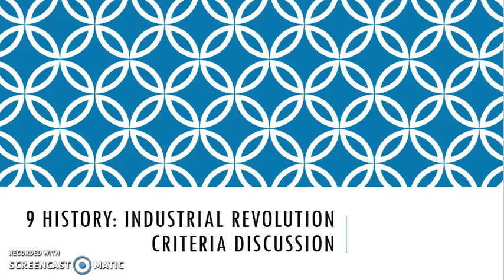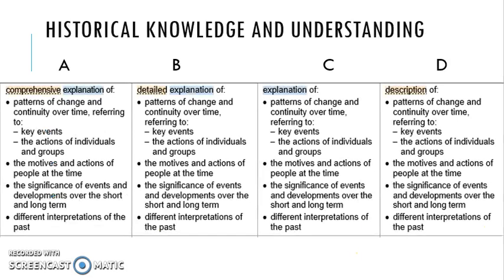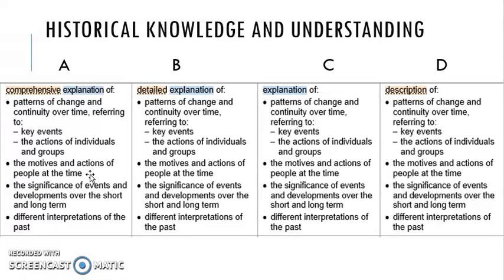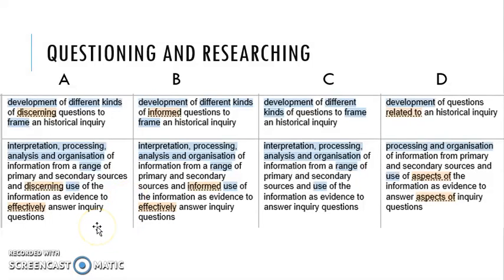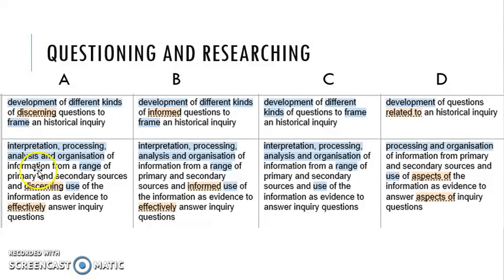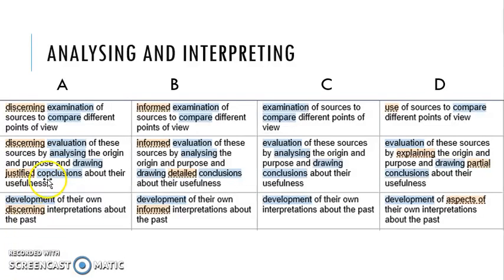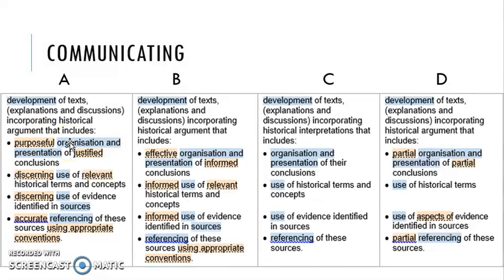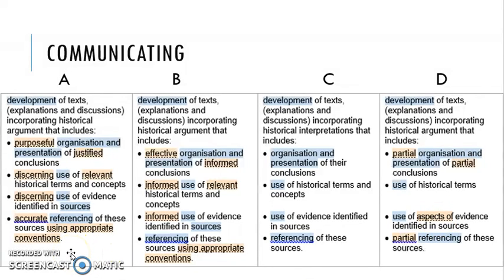9 History Industrial Revolution Criteria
A discussion of the criteria for the Year 9 Industrial Revolution research essay.